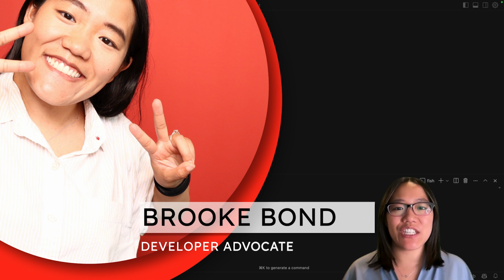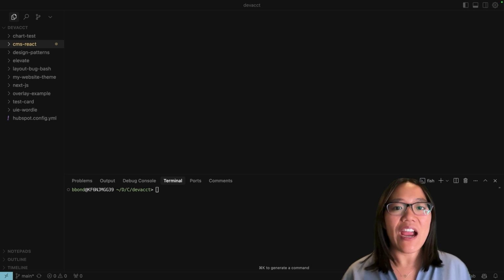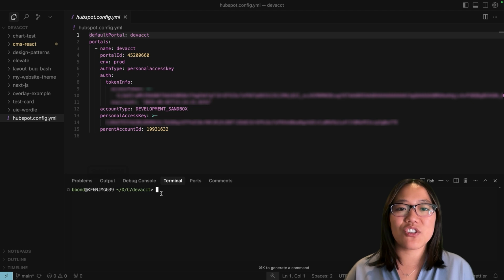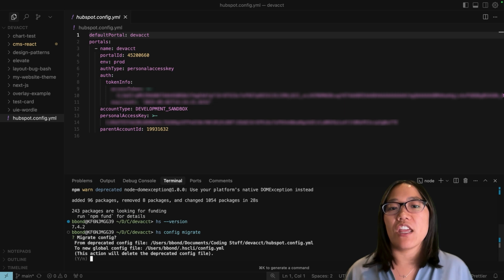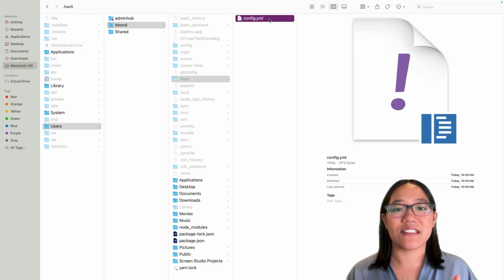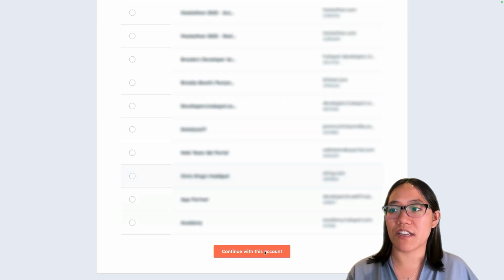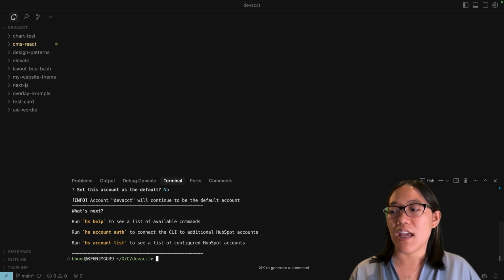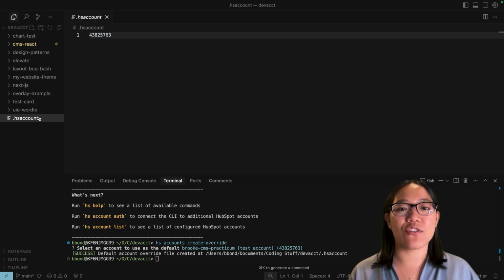Secure Your HubSpot CLI with New Global Configuration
Ready to streamline your HubSpot development workflow? In this video, Brooke walks you through securing your HubSpot CLI with the new global configuration system.

Learn how to migrate your old YAML config in seconds using the config migrate command, update to the latest CLI (v7.4.2), and safely add multiple accounts. You’ll also see how to use account override files for directory-specific defaults without risking token leaks.

Chapters:

00:00 Intro & Why Global Configuration Matters
00:40 Best Practices & Gitignore
01:04 Update CLI to v7.4.2
01:57 config migrate Walkthrough
02:19 Locate Hidden Config File
02:58 Adding Multiple Accounts
03:41 Using account override
04:05 Recap & Next Steps